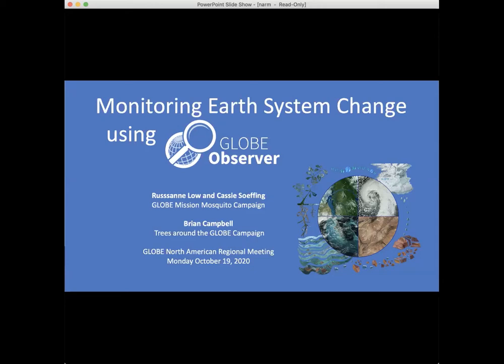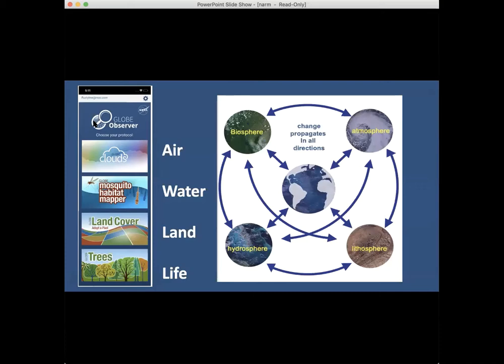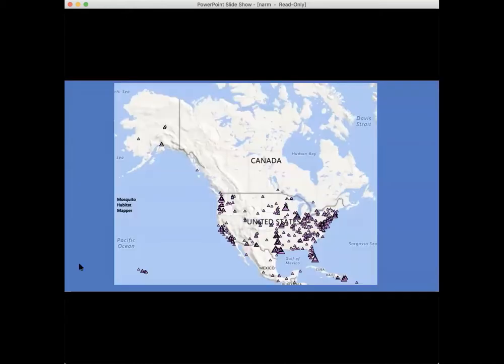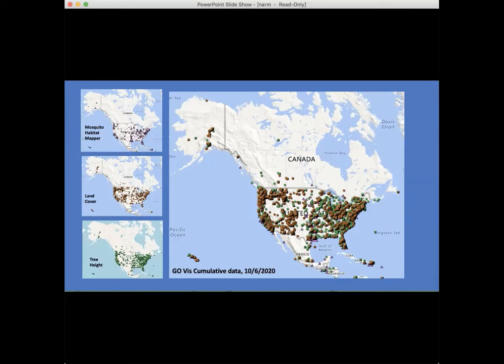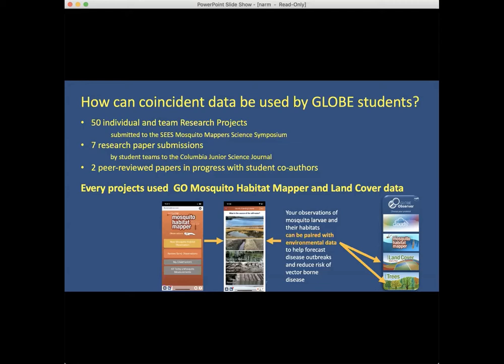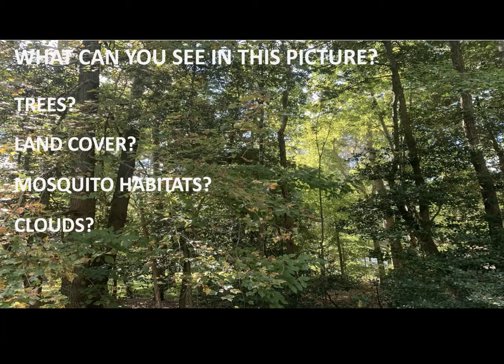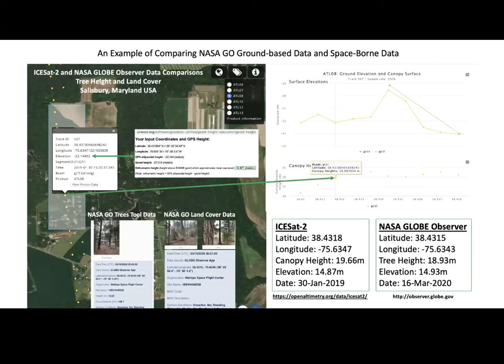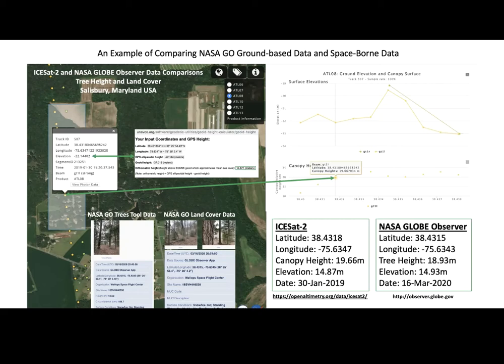GO as an Earth system change tool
Brian Campbell, Cassie Soeffing and Russanne Low